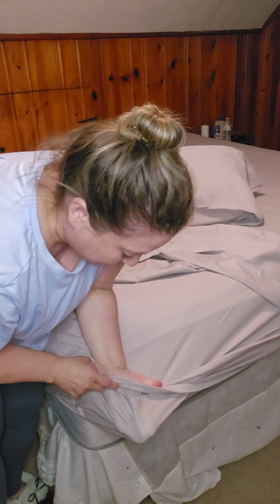The $250 sheets the world’s most luxurious hotels use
Get ready for the ultimate shopping experience with amazing Amazon deals on luxury linen sheets! exciting shopping spree

Links found on The Adhd Hustle Channel Page & Description